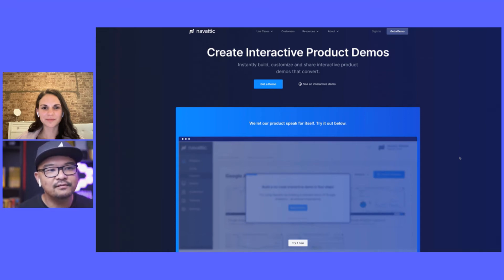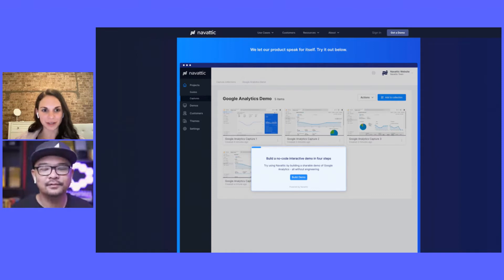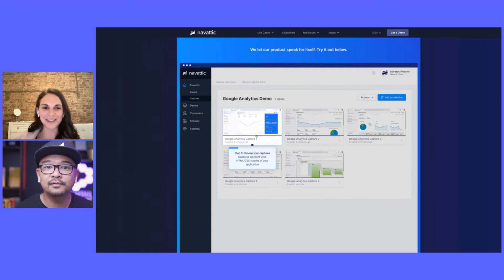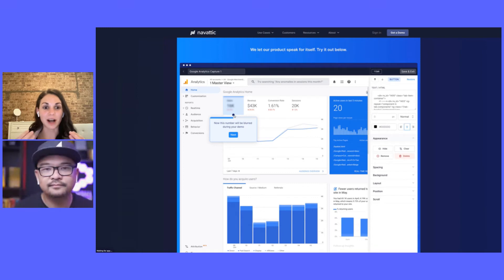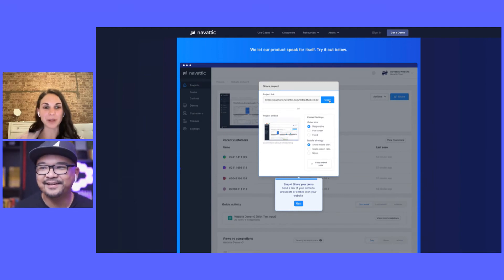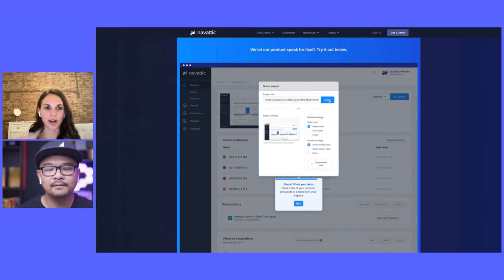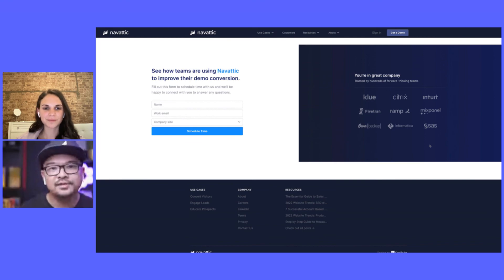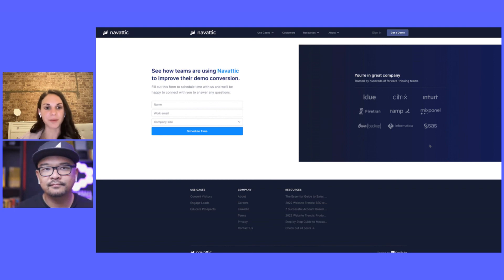Navattic's interactive product demo | GoodUX ft. Natalie Marcotullio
In this GoodUX video, we'll take a look at Navattic's interactive product demo and how it has improve their conversion rate by 30% across their site. Natalie Marcotullio, Head of Growth and Operations at Navattic, also discusses the difference between in-app and out-of-app product demos.

🔖 Video Chapters
0:00 - Navattic's interactive product demo
0:31 - Why they chose to build an interactive product demo of Google Analytics vs. a dummy app
2:56 - Experimenting with interactive product demos on different pages.
4:20 - Navattic's "Aha!" moment is when users see how easy it is to edit screen grabs.
5:41 - How Navattic separates itself from Appcues as an out-of-app product demo
9:02 - How interactive product demos can improve conversion rates.

I share how elite teams build their product experiences. Get exclusive user onboarding templates, frameworks, and more before everyone else!